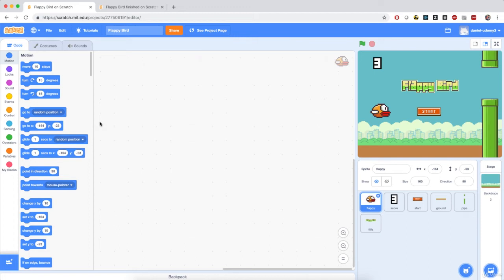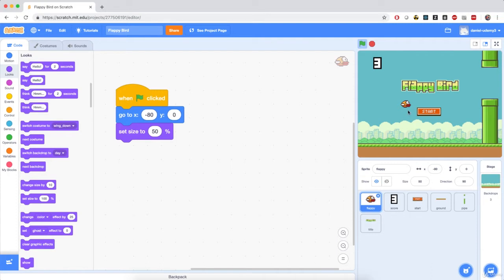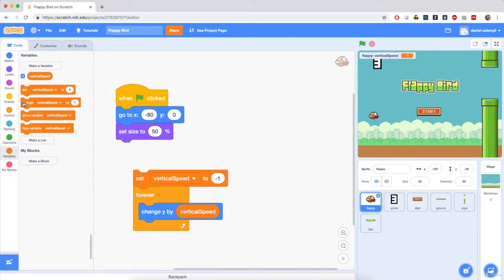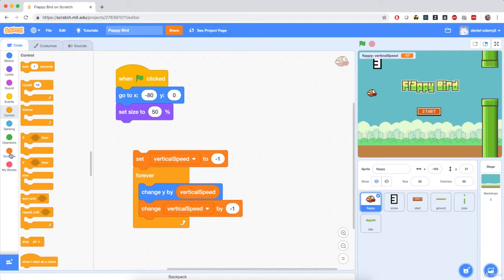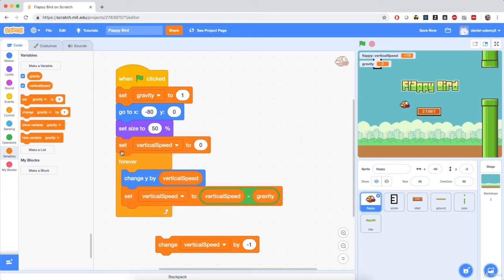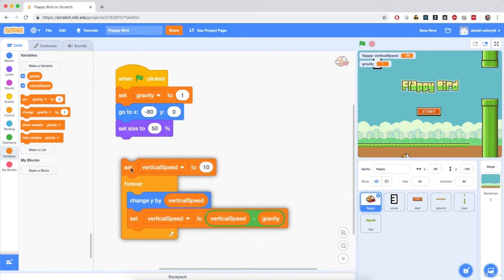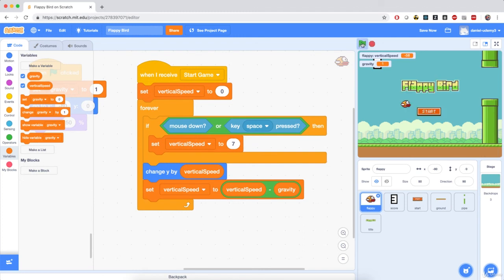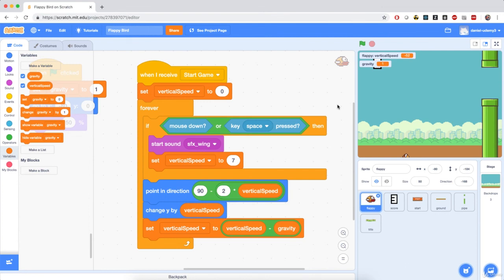24 Enter Gravity Flappy Flies and Falls | Computer Monk 🔴